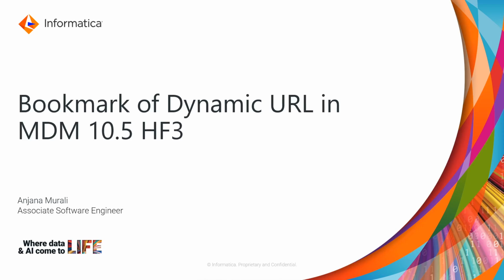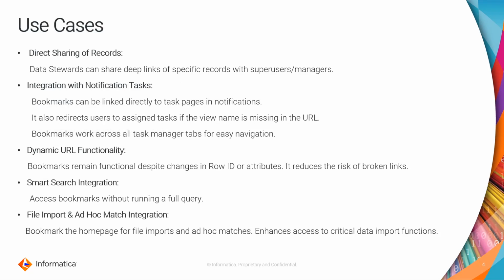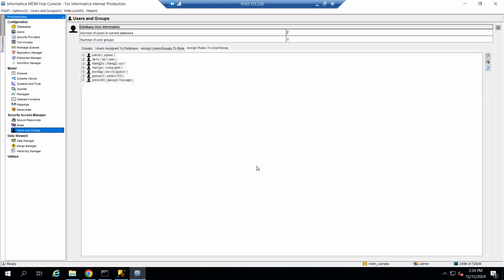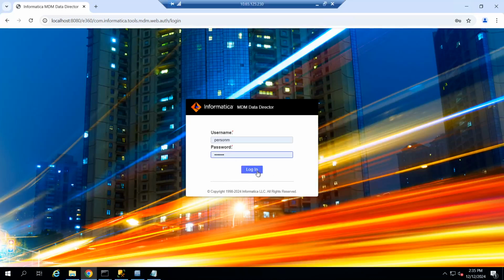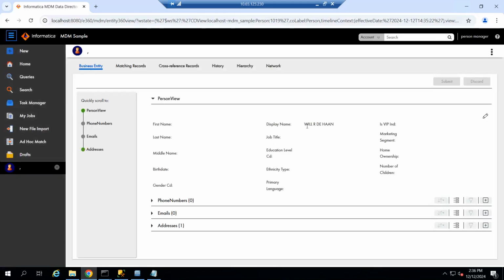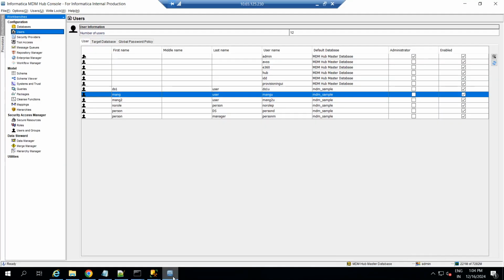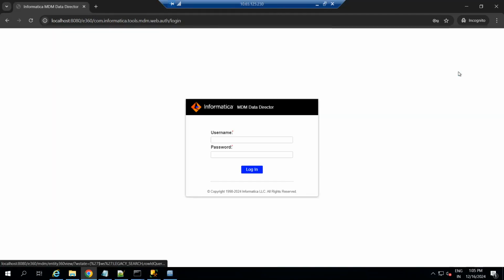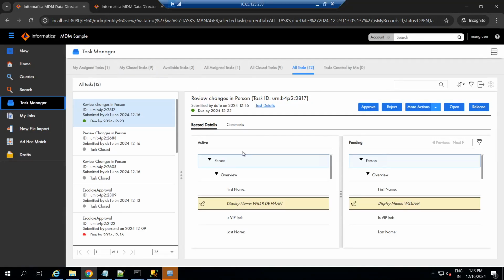Bookmark Feature of Dynamic URL in MDM 10.5 HotFix 3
This video explains the Bookmark feature of Dynamic URL in MDM 10.5 HotFix 3.